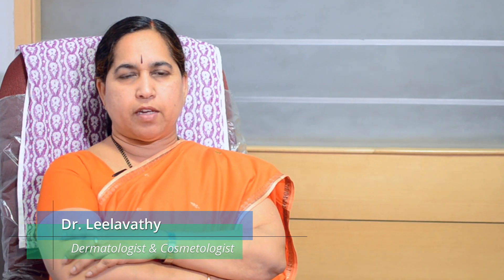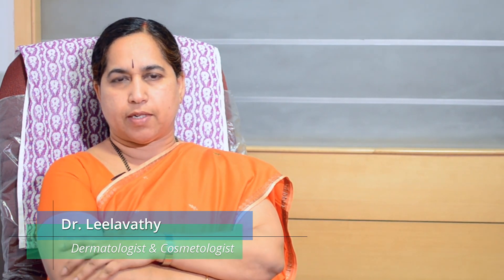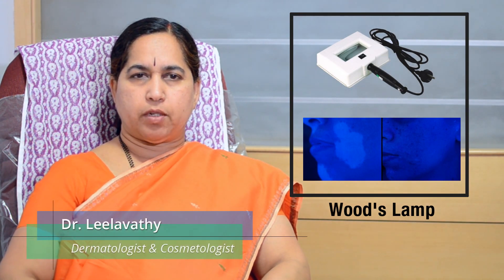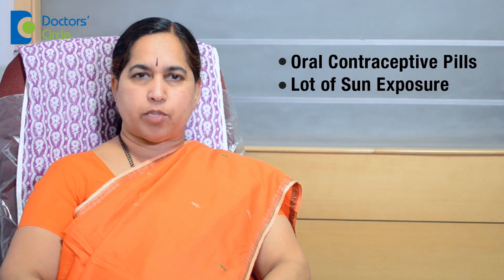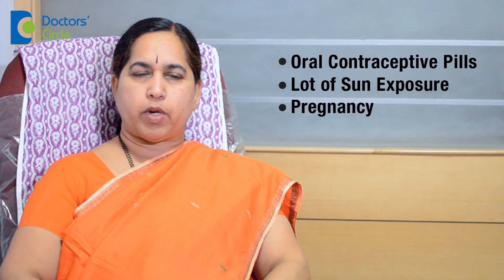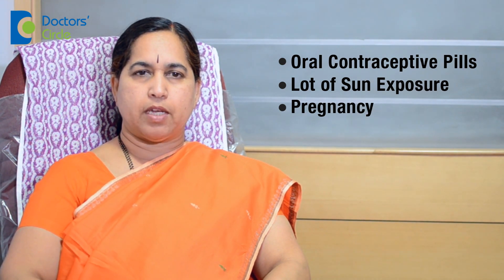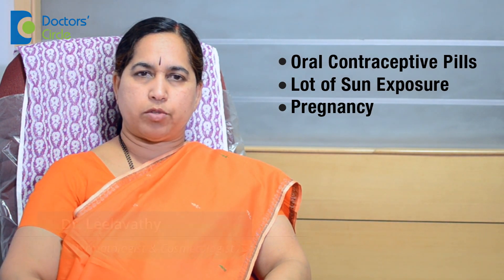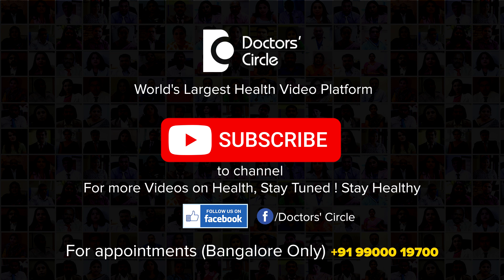What causes skin pigmentation and how to get rid of it?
Clinical diagnosis is possible for pigmentation and a device called Wood's Lamp is used. Using this device, we can check if it is a superficial, mixed or a deep pigmentation.

The different types of treatment are chemical peels, skin lightening agents, lasers, dermabrasions.

Chemical peels are a process in which certain chemicals called fruit acids are used. They are either alpha hydroxy or beta hydroxy acids. These chemicals exfoliate the skin. You need multiple sittings to control the pigmentation and chemical peels are also used for removing fine lines and wrinkles. It is also used to lessen the acne scars and also ageing.Q-Switched Nd lasers are used to treat pigmentation.

Once the melasma or the pigmentation comes down, it should be maintained. Sunlight exposure is one cause for melasma, use broad spectrum sun screens, use skin lightening creams and avoid certain drugs like oral contraceptive pills. Cosmetics also contain some tar that can cause pigmentation. You have to avoid those.

The common causes of pigmentation are oral contraceptive pills, lot of sun exposure or ultra violet rays and pregnancy.Pregnancy is one of the main causes of melasma. It usually happens during pregnancy and it is also called chloasma.